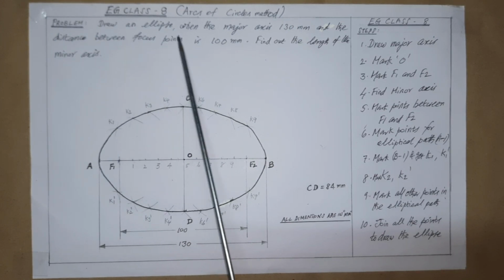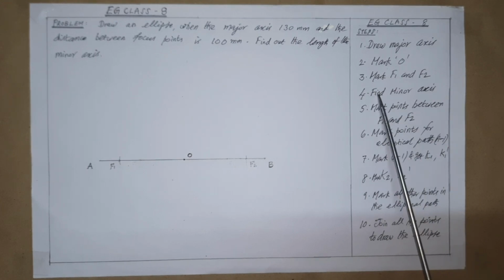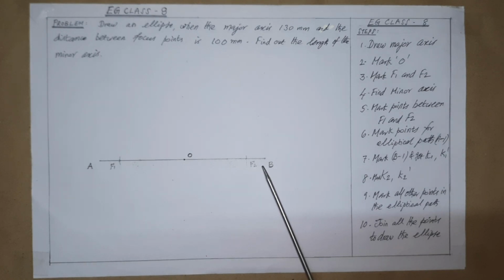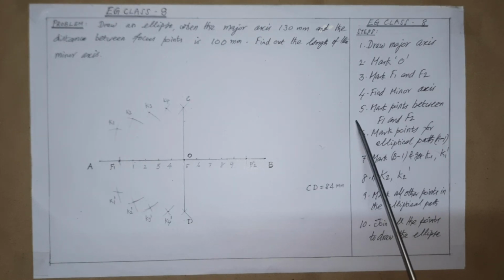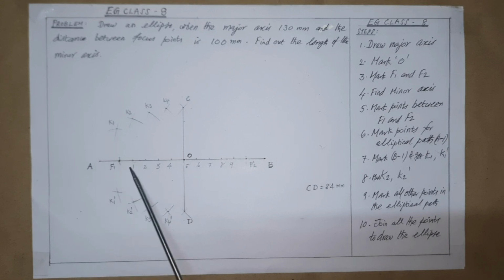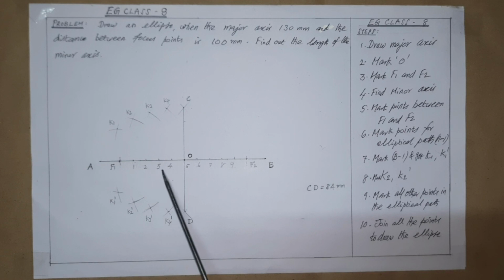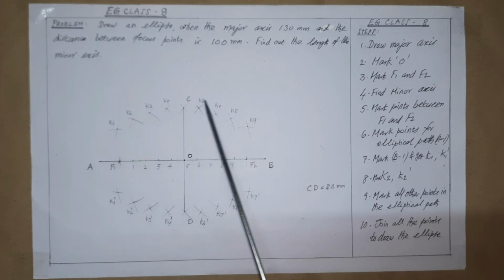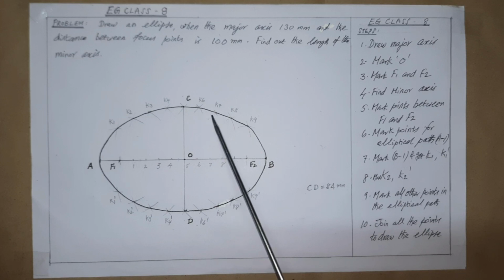TOP ENGINEERING APPROACH - EG Class -8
In this video class ellipse drawing with arcs of circles method with procedure is explained.
1.   In the first topic group, "ENGINEERING GRAPHICS" subject, in easy step by step procedure is explained in simple English. This will continue in further videos, till full subject is covered. Positive Comments are welcome to do favour for the subject needs, wherever  SUITABLE and NECESSARY as decided.
  2.  In the second, few topics are given in TAMIL VIDEO under Engineering graphics with heading "TAMIL Lecture" based on the suitability and needs.
  3. In the third, Some PRACTICAL USEFUL TIPS, on interested topics will also be published under the heading, "GENERAL TIPS".
                                                                                    Dr. G.R